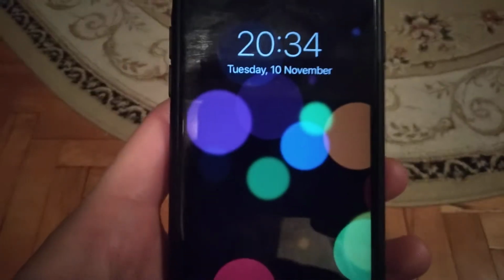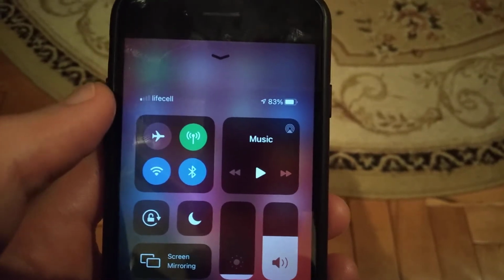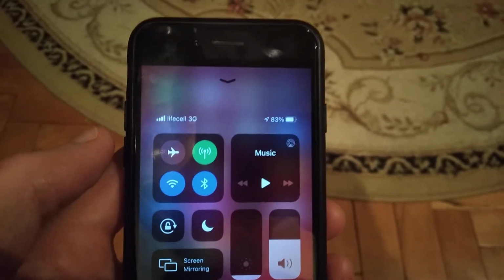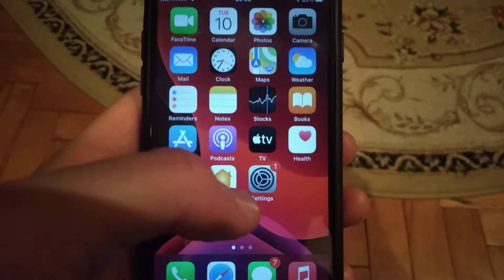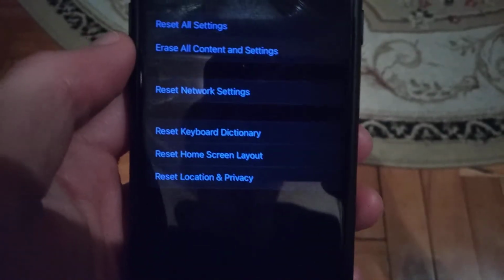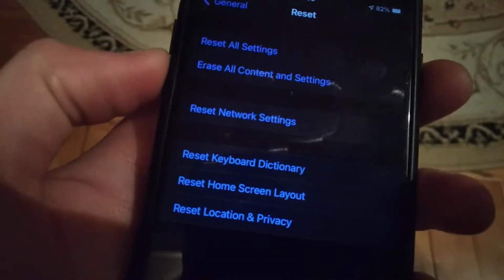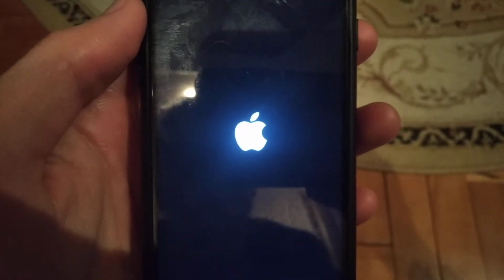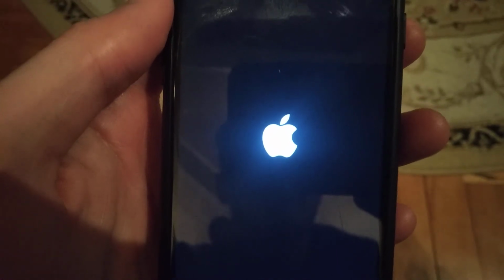iPhone 7 Won't Load Anything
If you don't know iPhone 7 Won't Load Anything , this video is for you.